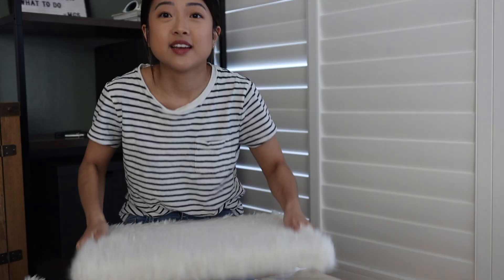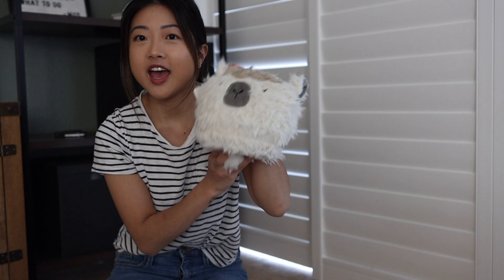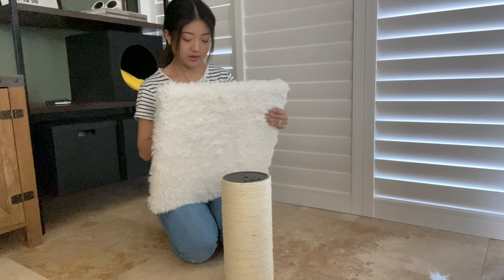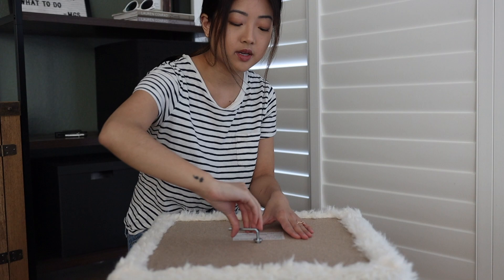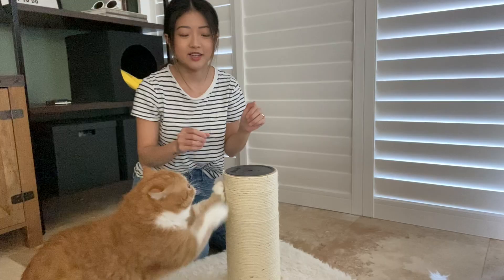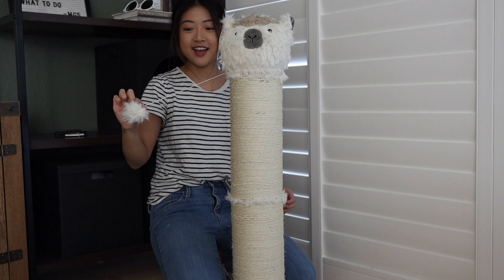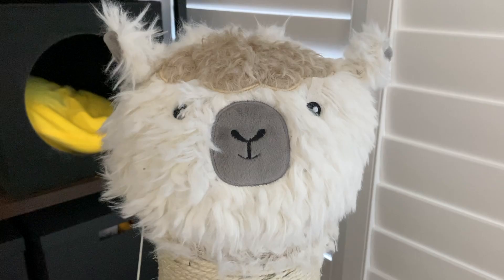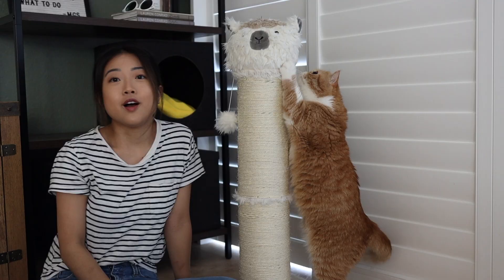PETNPURR ALPACA CAT SCRATCHER UNBOXING | SVEN AND ROBBIE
Our first unboxing! This scratcher was gifted in exchange for a TikTok video, but we loved it so much we decided to uploaded on here to share with you all! We have named the alpaca Tommy. If your cat likes sisal, then this scratcher is for you. It's cute and practical.

SEND US STUFF:

Sven and Robbie
14781 Pomerado Rd #465

PRODUCTS MENTIONED:

PetNPurr Alpaca Cat Scratcher

PRODUCTS WE LIKE:

INABA Churu Lickable Puree

Stainless Steel Litter Scoop

Arm and Hammer Litter Box

PETKIT Eversweet 2

SUREFEED Microchip Feeder

PETSTAGES Catnip mesh chew mice

PETSTAGES Lay N’ Play Track

PETSTAGES Tower of Tracks (3 levels)

PETSTAGES Cat Scratcher Hammock

TROPPIPETS Tropical Cat Tent

CAT DNA TEST

WHAT WE FILM AND TAKE PHOTOS WITH:

Canon 90D